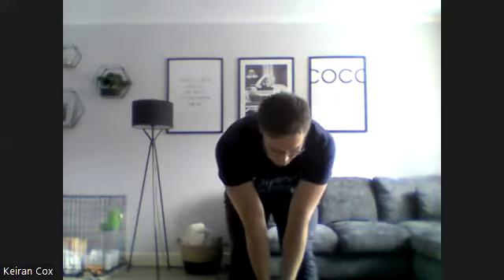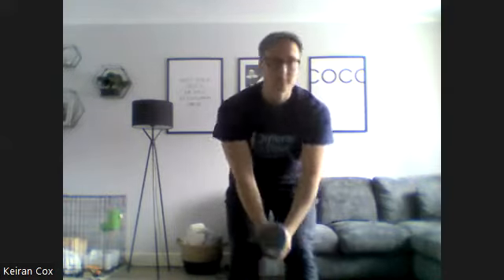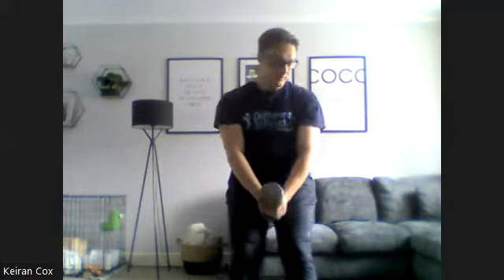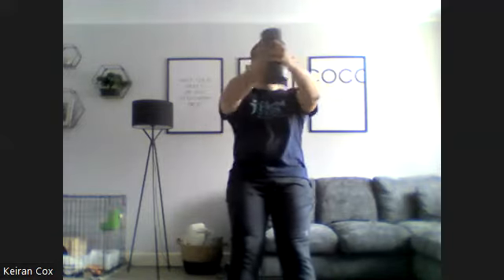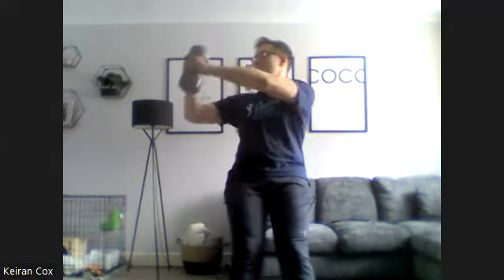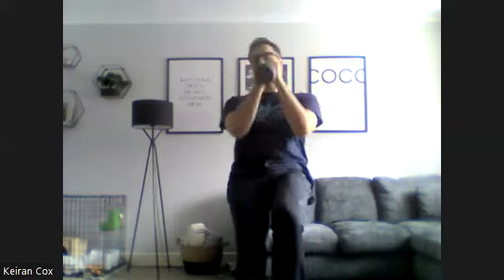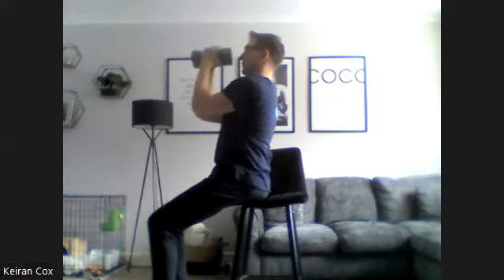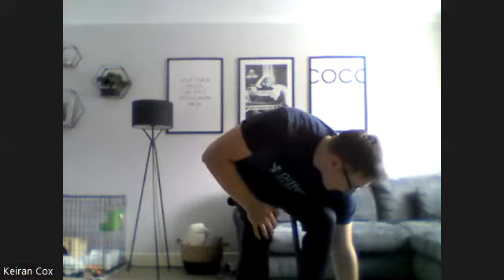Stroke exercise class - level 1 - week 22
Video by: Keiran Cox of PhysioFunction, for Different Strokes

Exercise level: Level 1

These sessions are designed for people who cannot move their affected arm or leg at all. The exercises will ALL be done whilst you are seated in your wheelchair, and there is no standing involved in any exercise. Please note it is a requirement that a carer or family member is available to assist you during the class

Targeted area: Muscular Endurance & Cardiovascular Fitness.

This session is a continuation from the last few weeks working on the above.

For this exercise we recommend the following equipment: weight/tin of beans/soup, a resistance band and a cushion

Before you begin any exercise programme or begin to follow any of the training recommendations, advice or other instructions, you should first consult your doctor and have a physical examination.  The recommendations, advice and instructions provided by Different Strokes and the instructors providing these exercise sessions are in no way intended to replace or to be construed as medical advice.  Different Strokes and all associated staff and contractors offer no warranties or representations regarding the advice, instructions, email advice or any other information provided.  You should be aware and accept that participating in exercise has a risk of causing injury, both minor and potentially major and even death.  Different Strokes and all staff and contractors shall not be liable for any claims, demands, damages, rights of action or causes of action, present or future, arising out of or connected to any instruction or information provided, including any injuries resulting there from.